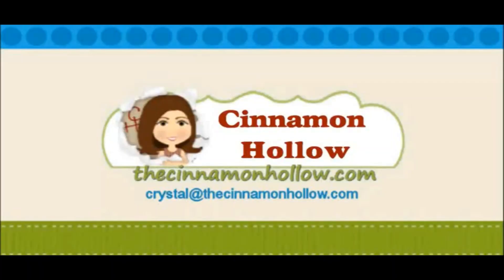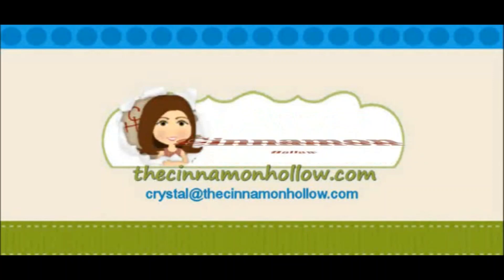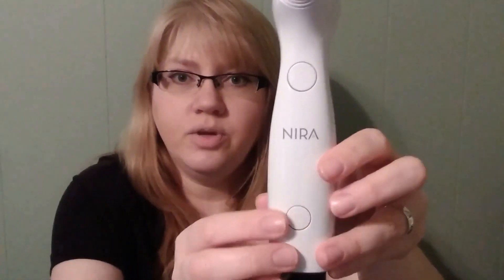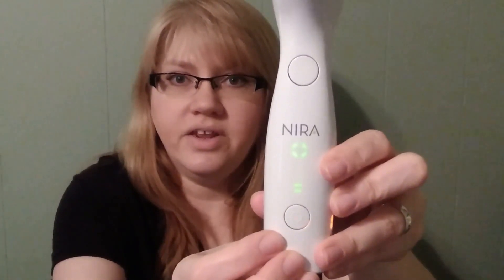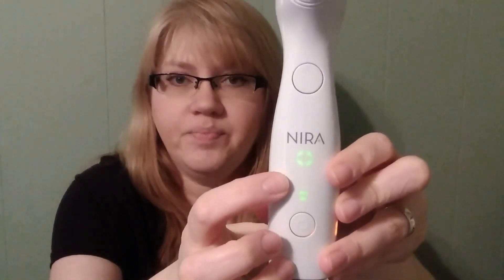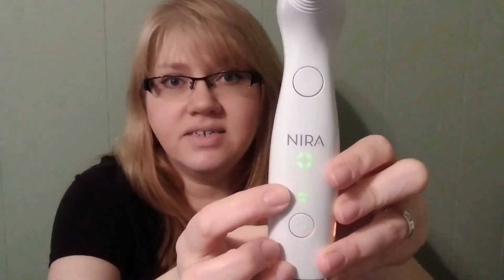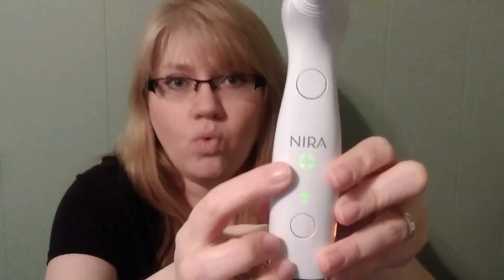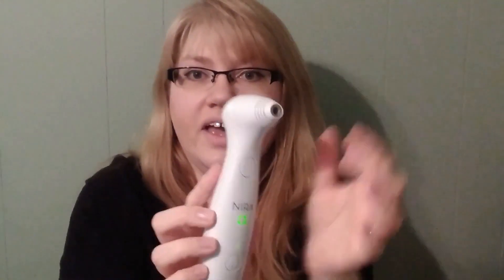NIRA Skincare Laser Review: Part 1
Hi folks! This is my review of the NIRA Skincare Laser and my first time trying it out. I was scared at first because, well, it's a laser! But, after my first try, I became more comfortable using it.
Be sure to check out our full review on the blog as well